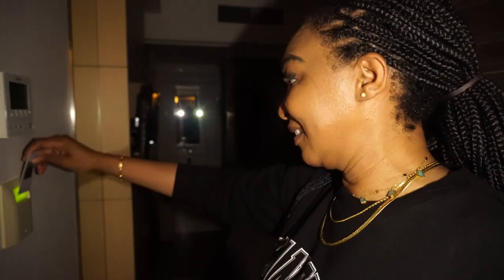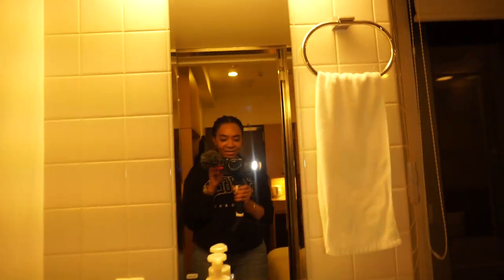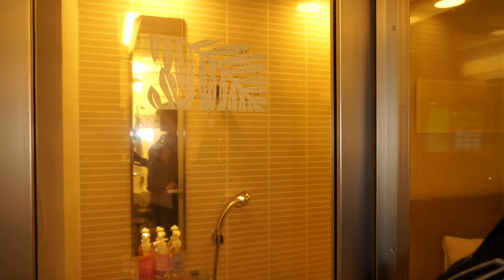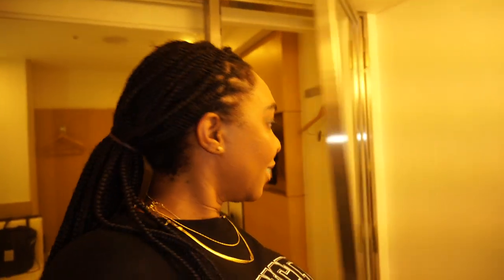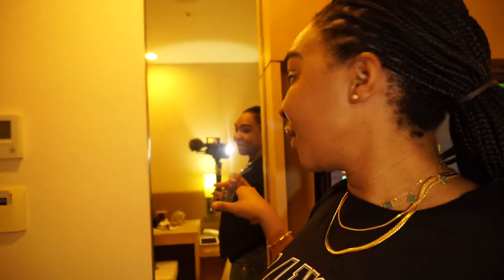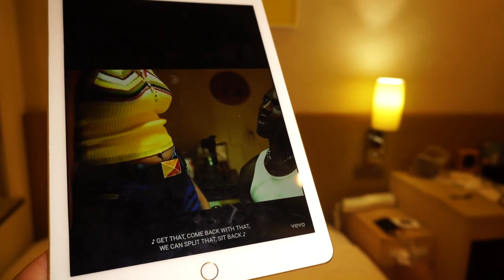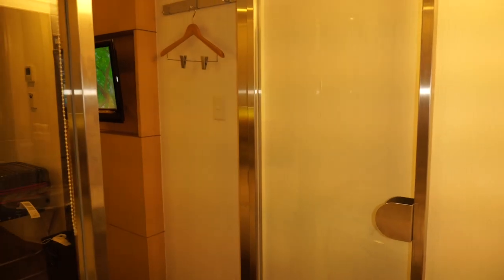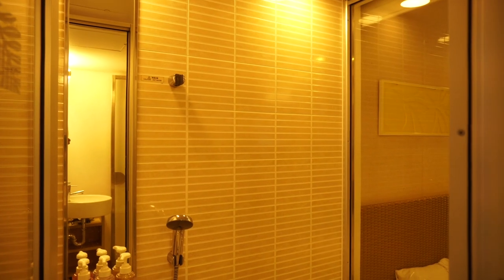Stay near NAHA airport | OKINAWA Japan Hotel Room Tour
Nishitetsu Resort Inn Naha

For travelers who want to take in the sights and sounds of Okinawa Main island, Nishitetsu Resort Inn Naha is the perfect choice. Its convenient location right in the city center allows you more time to see all that Okinawa Main island has to offer. Keep your options open! Whatever your interests in Okinawa Main island, you'll access them conveniently with a stay at Nishitetsu Resort Inn Naha, just 3.2 km from Naha Airport.
All offerings provided by Nishitetsu Resort Inn Naha help to ensure a pleasant stay for all travelers. Free internet access provided within the hotel keeps you connected throughout your stay. Exploring Okinawa Main island is made even more convenient with the taxi and car hire services available at the hotel. For those driving their own car, parking is available for guests.

Always get the assistance you need with front desk services including luggage storage. Booking the best tickets and getting the hottest restaurant reservations are made easy with help from the hotel's tours. For longer stays or whenever you need it, the laundromat, dry cleaning service and laundry service keep your favorite travel outfits clean and available. Feel like doing nothing? Available services like room service and daily housekeeping let you get the most out of your time at the Nishitetsu Resort Inn Naha.

For health reasons, smoking is not permitted anywhere inside the hotel. For guests who would like to smoke, the designated smoking areas are available.

A range of amenities is offered in guestrooms at Nishitetsu Resort Inn Naha. Enjoy your stay even more at the hotel, knowing that some selected rooms include linen service, blackout curtains and air conditioning. For a bit of entertainment, guests will find television and cable TV available in some selected rooms. Don't worry about being thirsty as a refrigerator is provided in some guest rooms.

Bathroom amenities are just as important as others, and at the hotel you'll find a hair dryer, toiletries and towels available in some guest bathrooms.

Each morning you can start the day with a delicious in-house breakfast offered at Nishitetsu Resort Inn Naha. Don't start your vacation days without your morning coffee, available every morning in the café. A number of great dining options at the hotel assures that you'll always have convenient and delicious choices. At any time of the day or night, you can serve yourself a snack at the hotel's vending machines.
Are you a great cook? Make your own meals in-house at the hotel's shared kitchen.

Find rooms here that are cheaper than 92% of all other options in the city.
Guests who stayed at this hotel have scored it higher than 93% of accommodations in the city.
According to guests who stayed here, this hotel's room comfort is rated higher than 94% of other accommodations in Okinawa Main island.

Does Nishitetsu Resort Inn Naha provide dry cleaning services?
Yes! Nishitetsu Resort Inn Naha features dry cleaning service that is accessible all throughout your stay, making sure you're always looking your best in your favorite outfit. Please contact the property for more information.

// MUSIC
Artist: Mr.Thibs
Title: Get Right